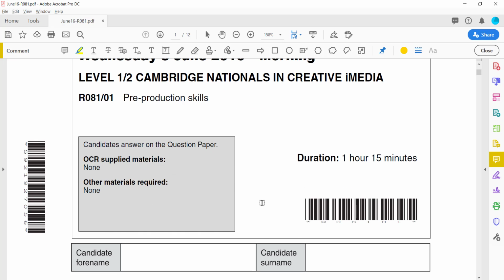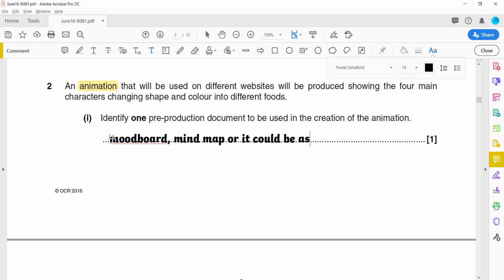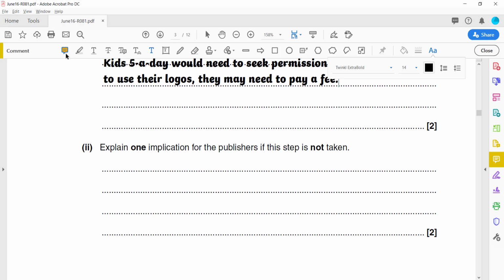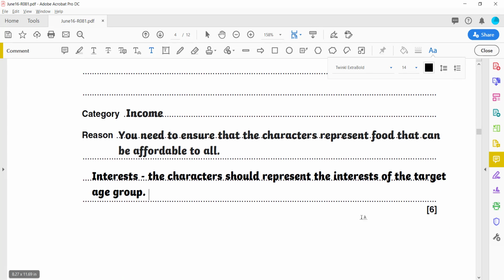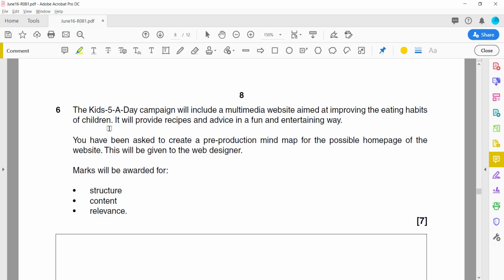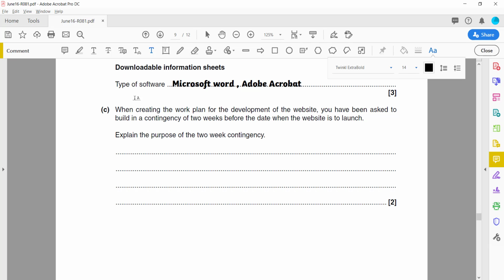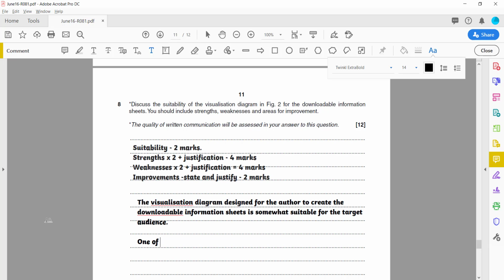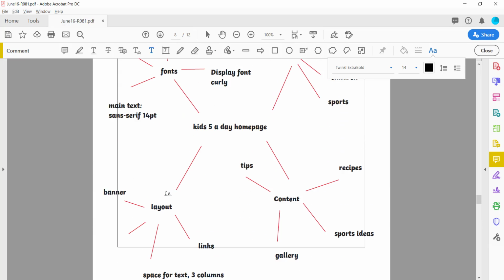R081 - Exam Paper Walkthrough - Creative iMedia Pre-Production Skills - with Answers.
In this video, I go through the June 2016 R081 Pre-Production Skills exam paper and provide answers, guidance and tips.